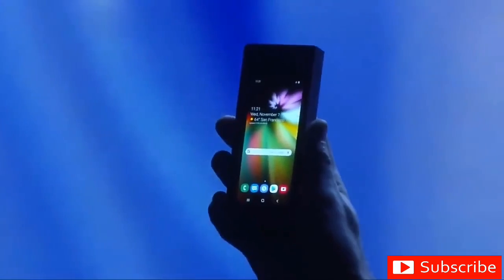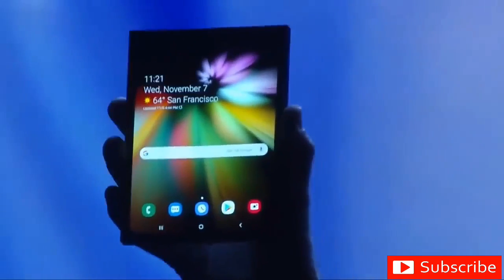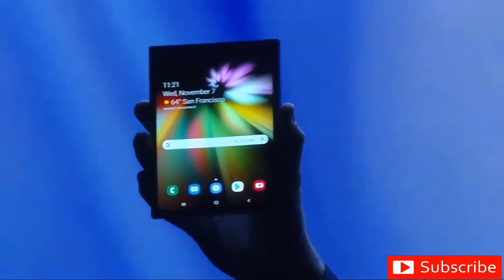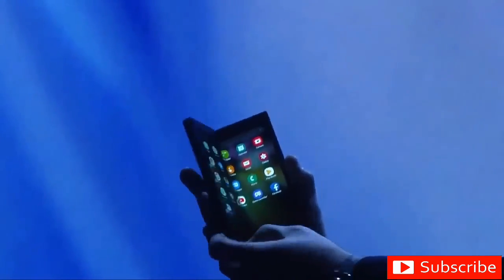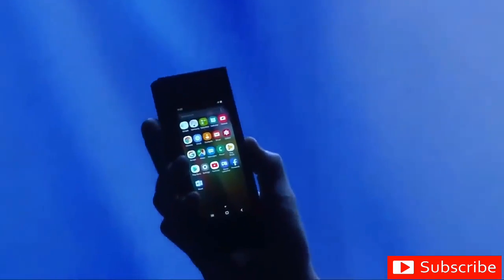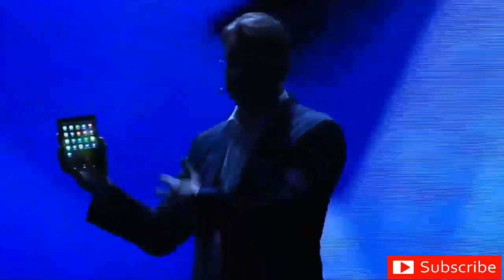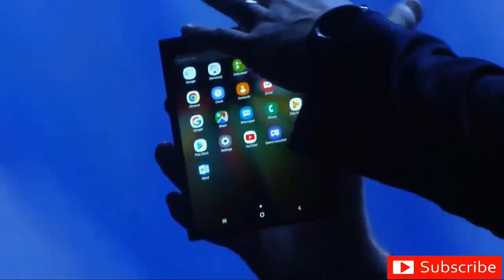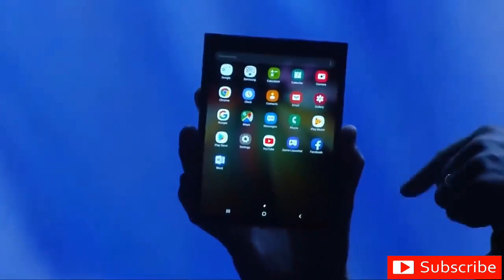Samsung foldable phone New Infinity Flex Display HD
💰💰Read the post to get BTC Bonus: 10-14 | List of cheaters in "Daily Bitcoin Bonus" campaign 💰 💰💰💰💰💰💰💰💰💰💰💰💰

👀 NEED 400                             ]
👀 NEED 500                             ]    =   HELP ME PLEASE